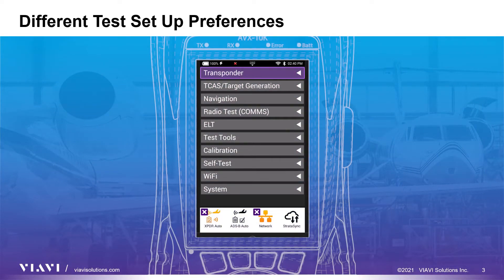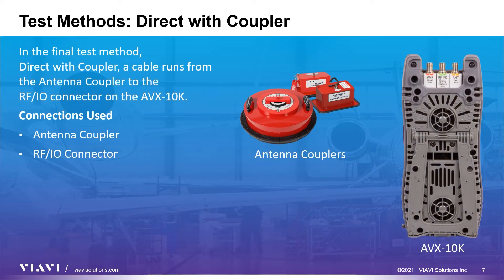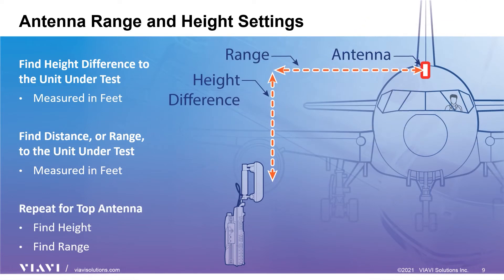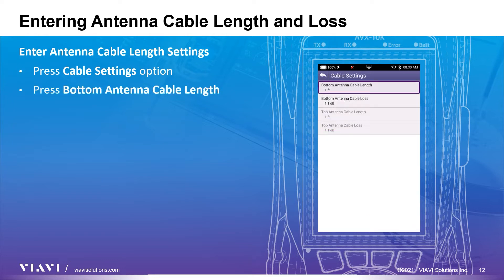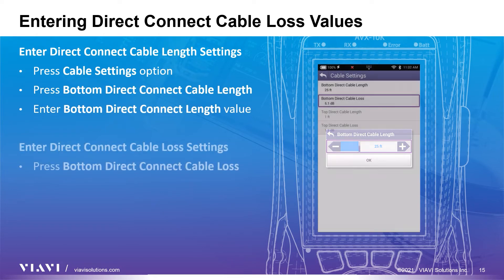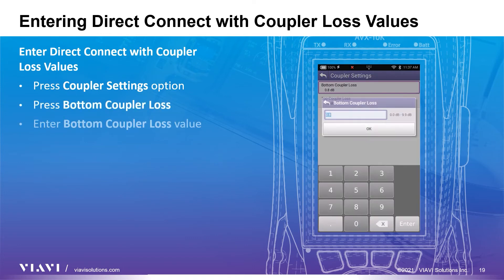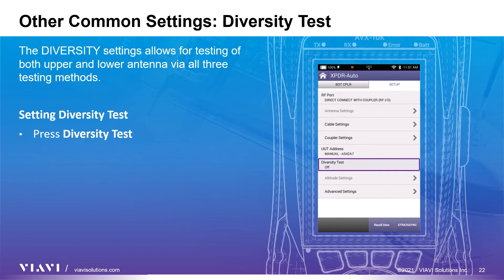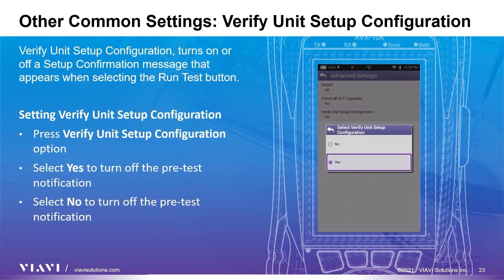AVX-10K Training - Standard System Settings and General Preferences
In this video, we will be reviewing the settings that are common to most test applications performed by the AVX-10K.